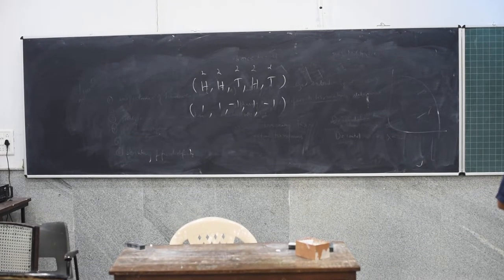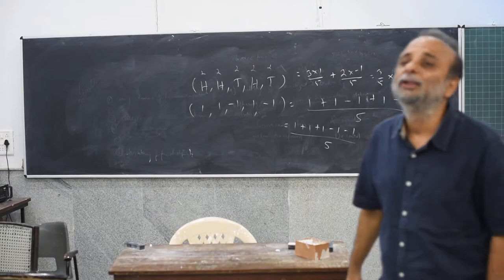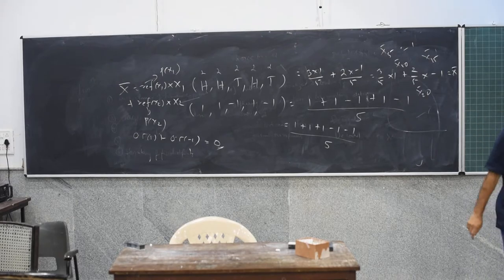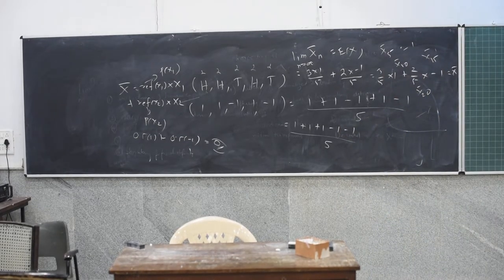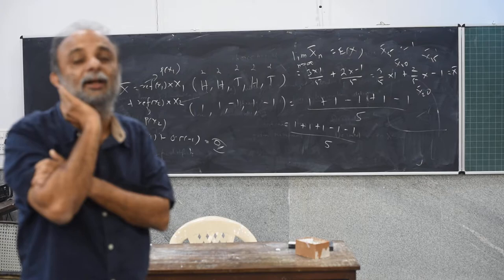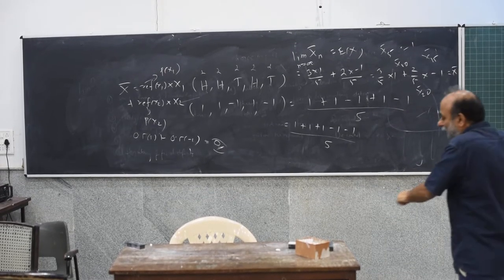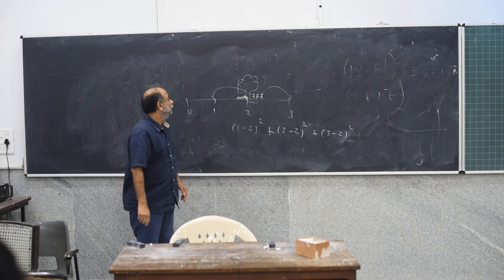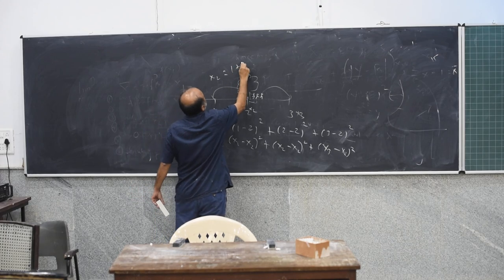basic econometrics lecture 27th november 2017 lecture 2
lecture 1 of basic econometrics course for academic year 2017-18, part 2